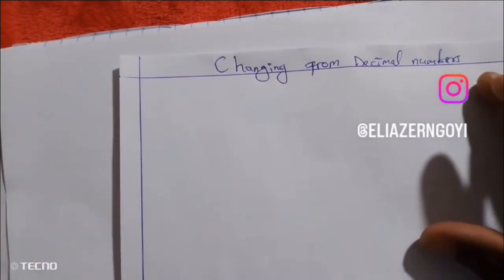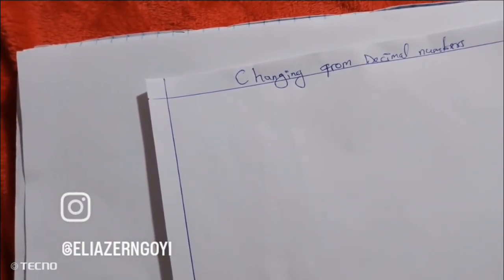Conversation from decimal numbers to binary numbers